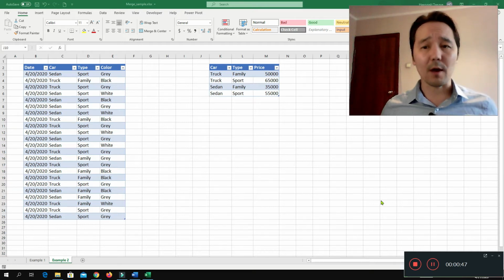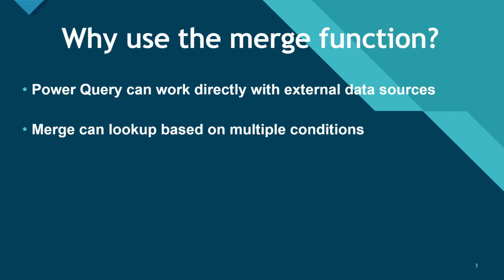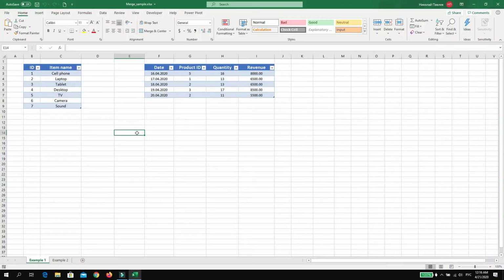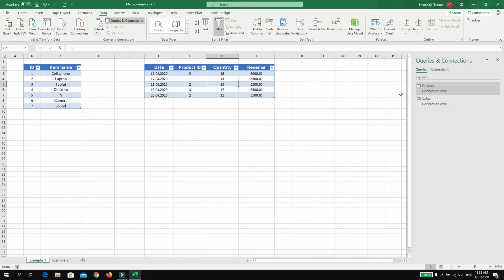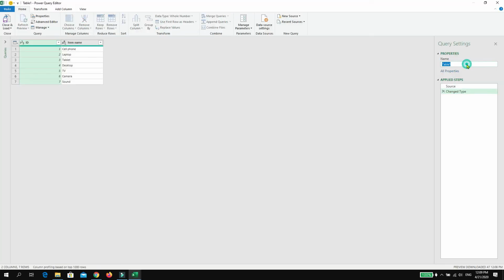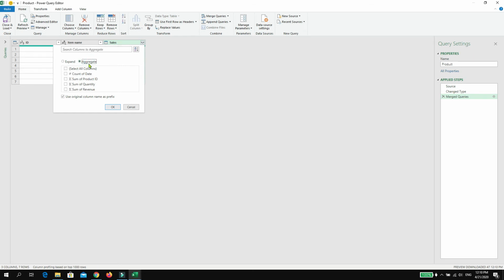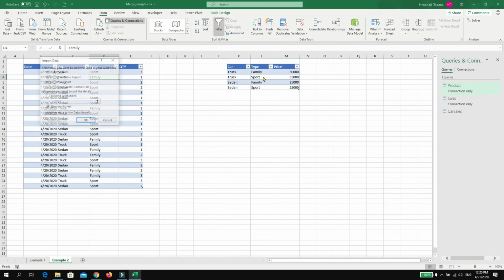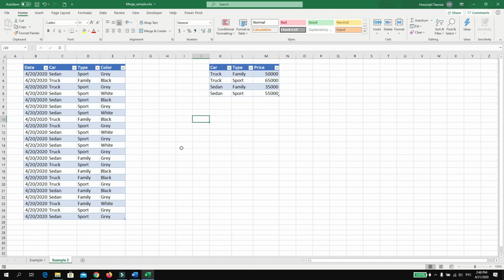Power BI: merging tables in Power Query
There are two options to combine queries – the append and merge functions in PowerQuery.

Merging queries is based on matching rows rather than columns. When merging tables, you are joining them side-by-side using a matching column.

Merge is often compared to Excel VLOOKUP and some may wonder why bother using it. However, the merge function is much more powerful and has better functionality than the good old VLOOKUP.

First and foremost, Power Query can work directly with external data sources. This means when working large amounts of data, stored in databases, CSV and web queries, you can bypass Excel and jump straight into Power BI.

Second, the merge can lookup based on multiple conditions.

Third, when there is a need to compare lists from two tables, where some values are in both tables while others are not. A simple merge using only the matching rows from the two tables (inner-join kind) will get the job done quickly.

Finally, the merge function can return multiple columns with one query.